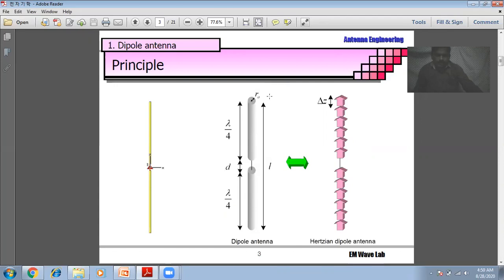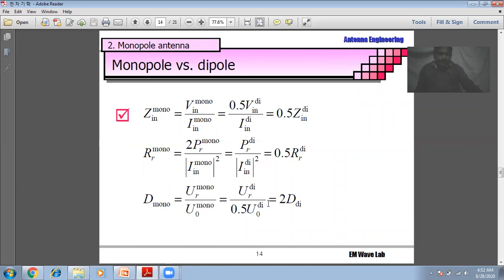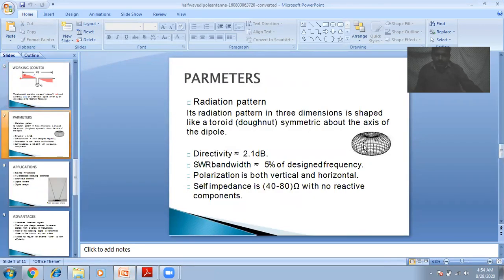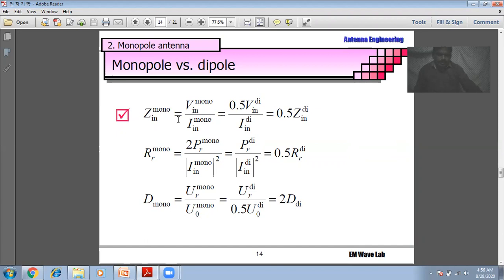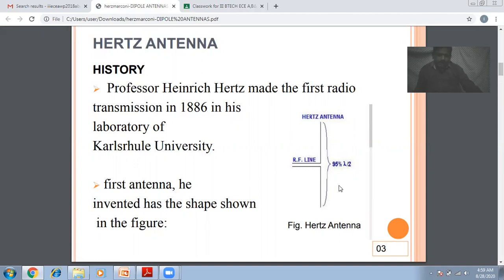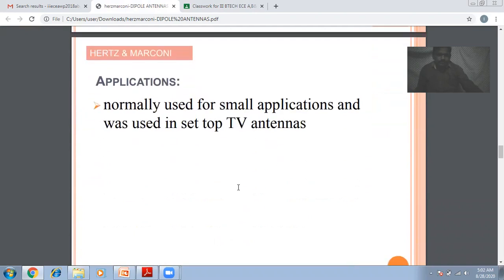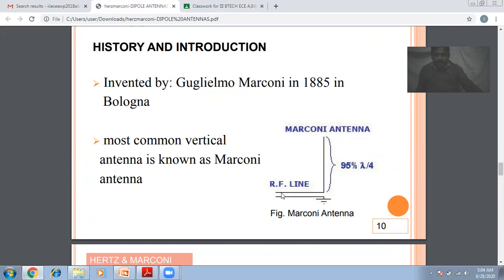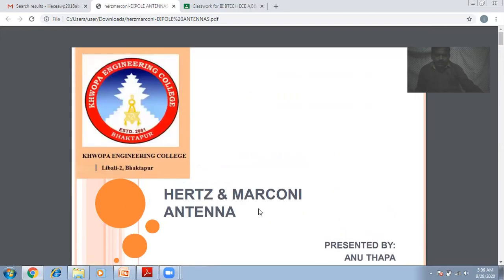INTRODUCTION TO DIPOLE AND MONOPOLE WITH COMPARISION OF CHARACTERISTICS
THIS GIVES THE BASIC IDEA OF DIPOLE AND MONOPOLE .THE CHARACTERISTICS OF DIOLE AND MONOPOLE ARE DERIVED